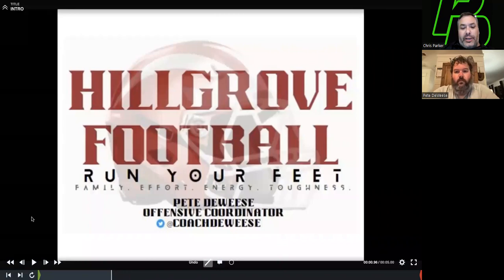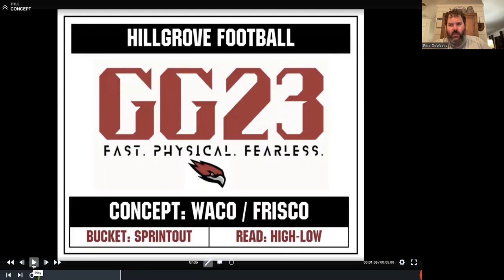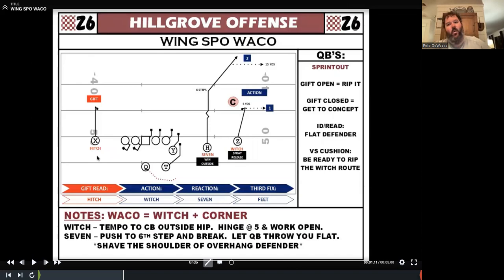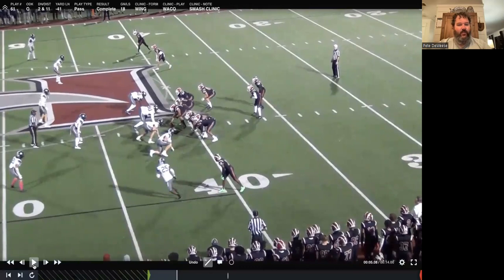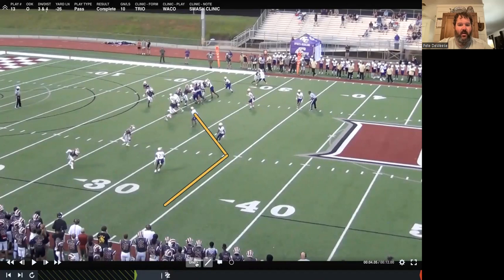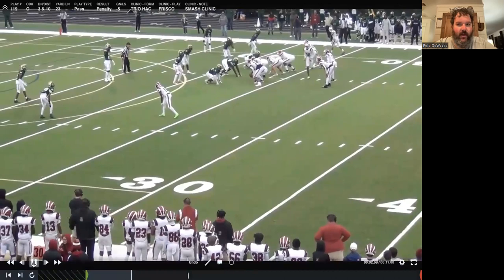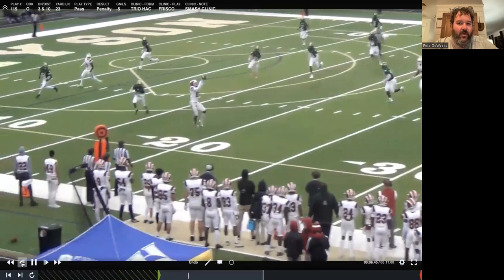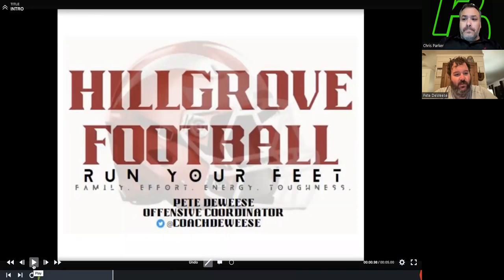Pete DeWeese - Creating Layups for your QB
Pete DeWeese, Offensive Coordinator at Hillgrove (GA), talks about increasing QB efficiency by creating some easy plays for the QB, or "layups".  This is part of the 2023 Parker Resources Georgia Football Virtual Clinic.